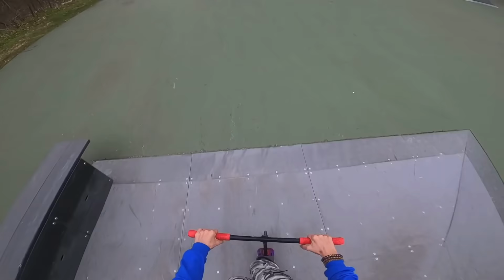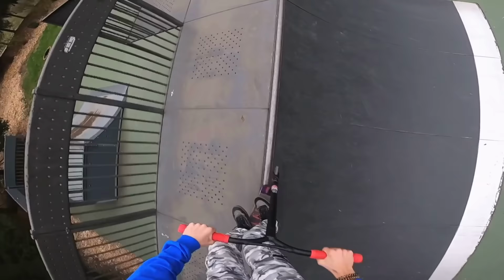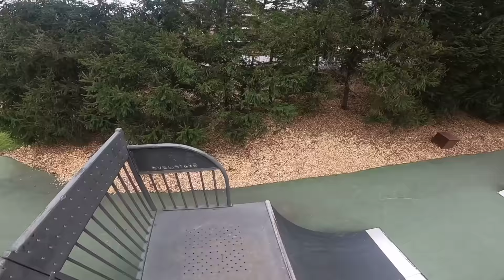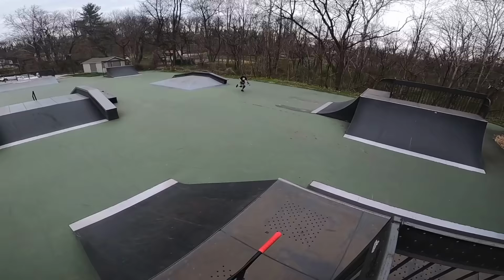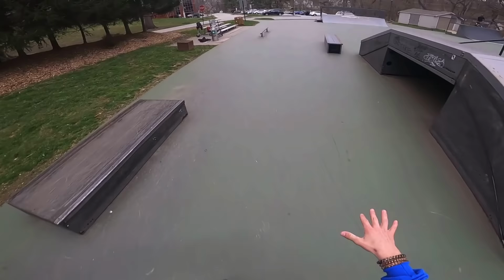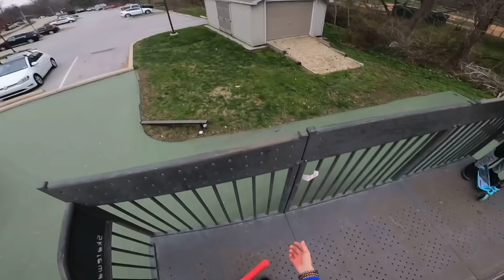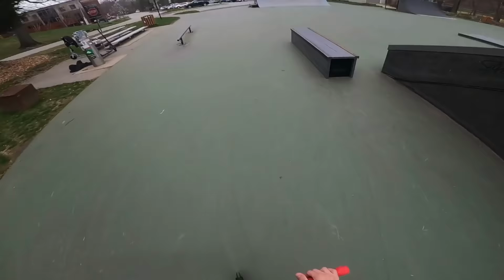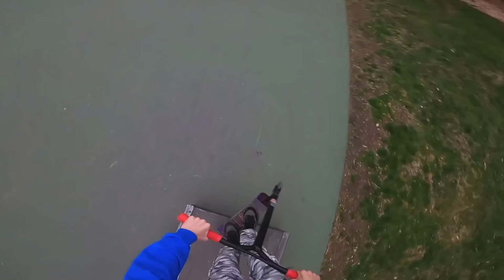ANGRY SKATER KIDS TRY TO FIGHT ME!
Today was normal until a angry skater decided to throw his board at me. This guy was out of his mind and it was seriously messed up him to actually go out of his way to cause problems.

Scooter Part List
-Tpr grips
-Lair Pro Shop Ti Bars
-MGP double clamp
-Madd Gear MGO deck
-MGP 120mm wheels
-Madd Gear origin fork
-Madd Gear grip tape
-Madd gear head set